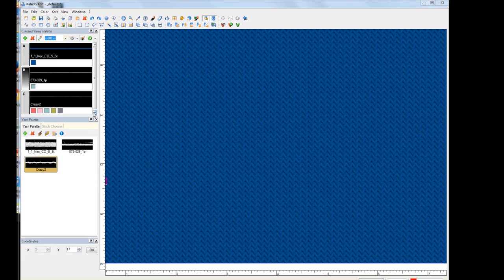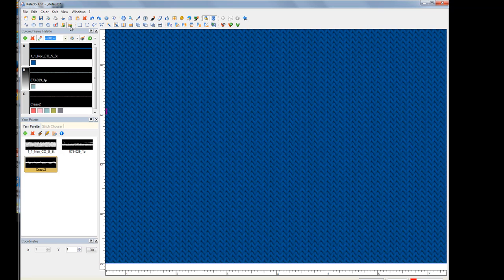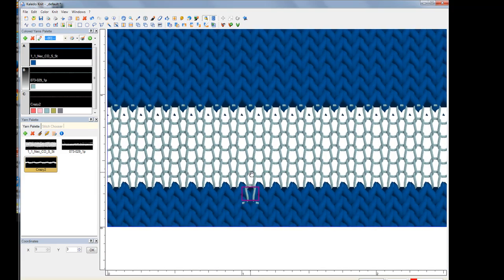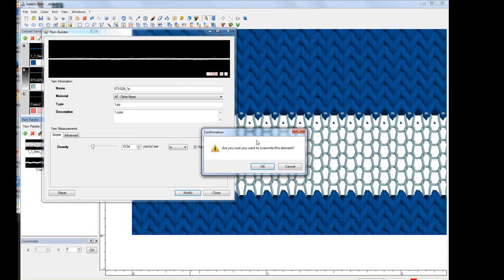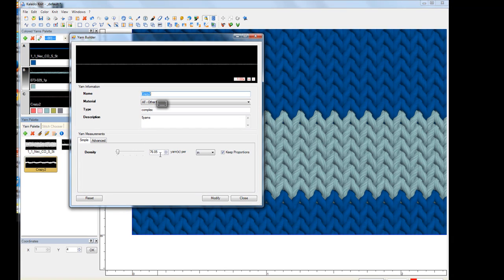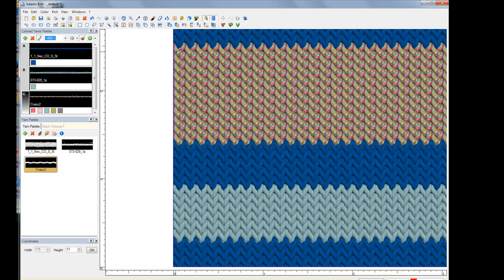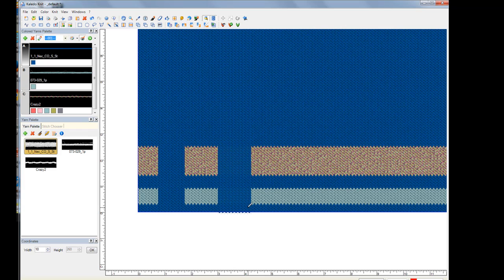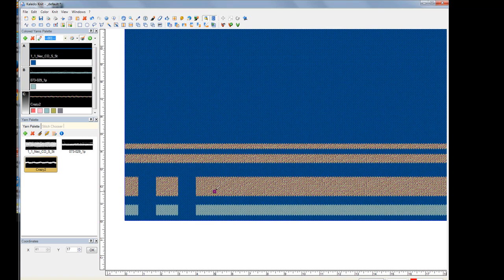Kaledo Knit-Drawing Courses and Wales as Stripes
Create horizontal or vertical stripes using the Kaledo Knit module.